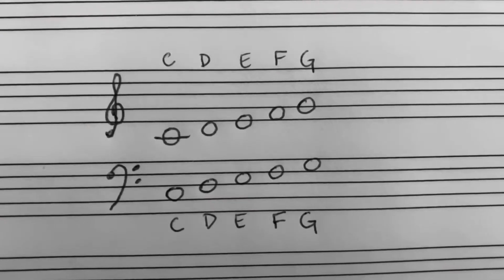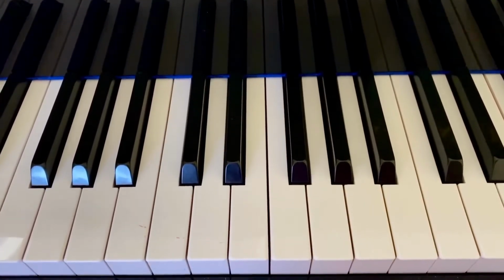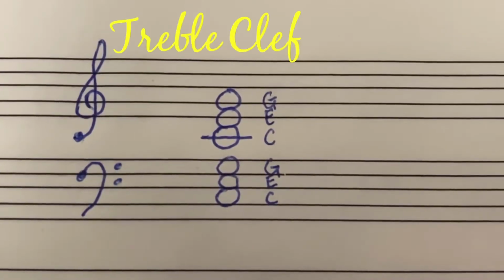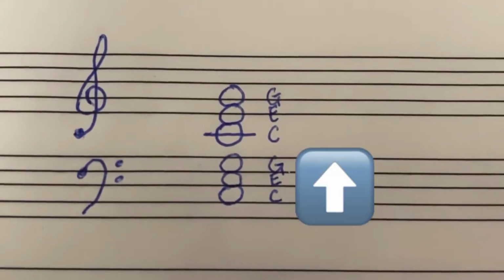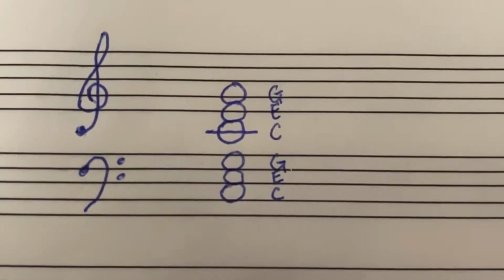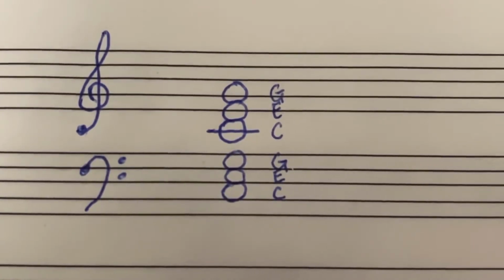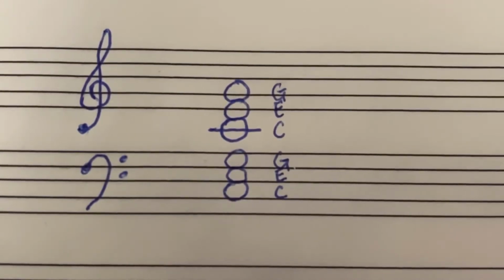Lesson Three: Chords! ~ Piano Lessons with Kristi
Today after a brief review of important notes and reading them on the page, we cover major and minor chords! We’ll start with C major and its parallel minor chord, c minor. I’ll also briefly explain relative minor and some music theory. Oh and you can sound cool playing arpeggios!